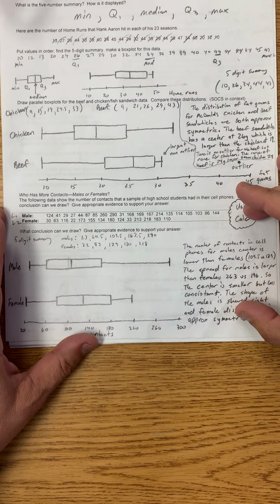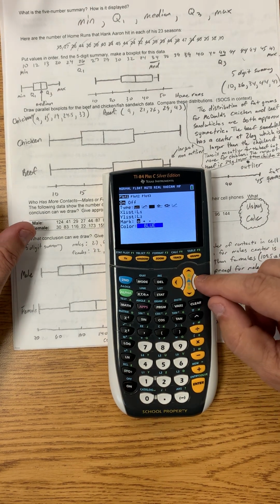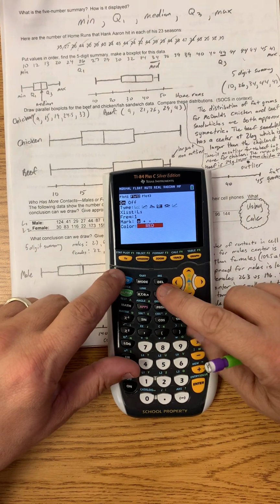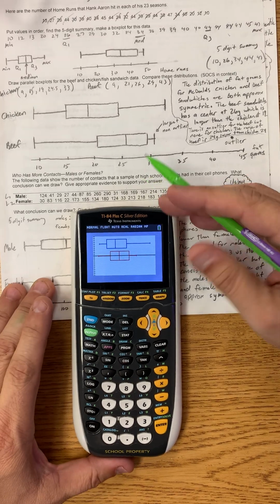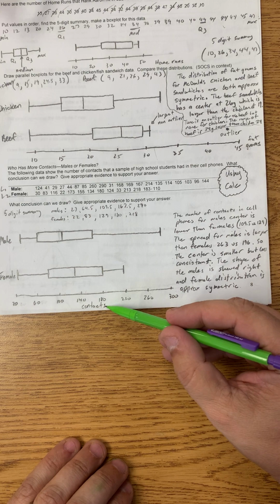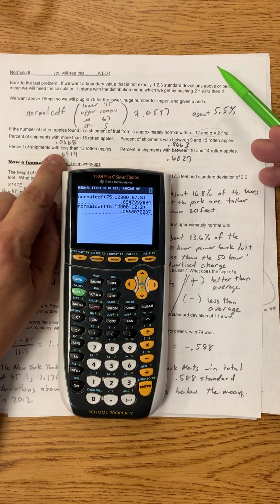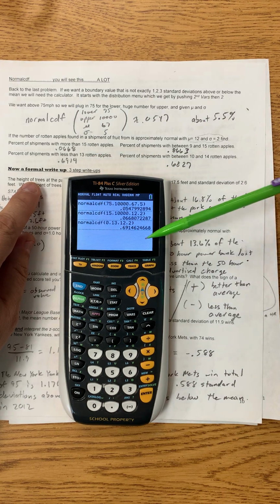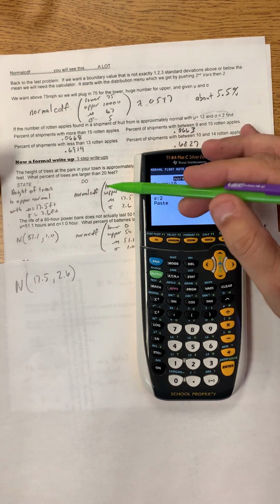2.1 notes 2024 (little overlap you can FF through)